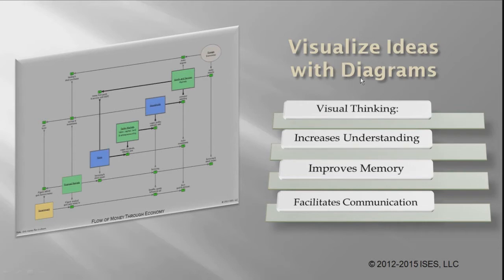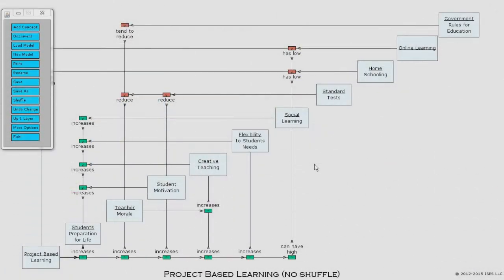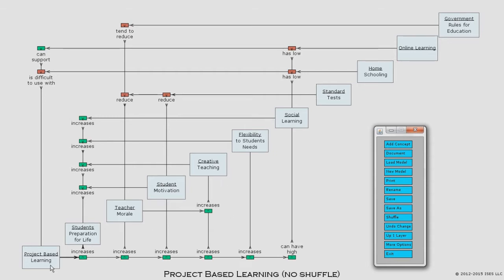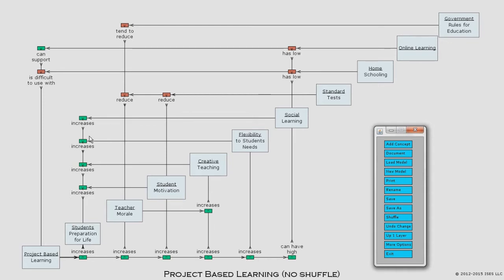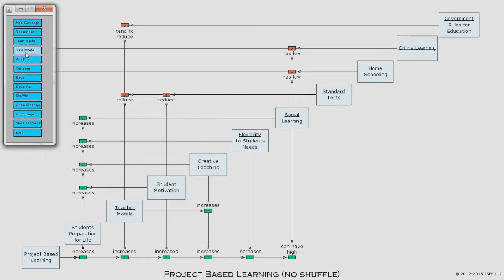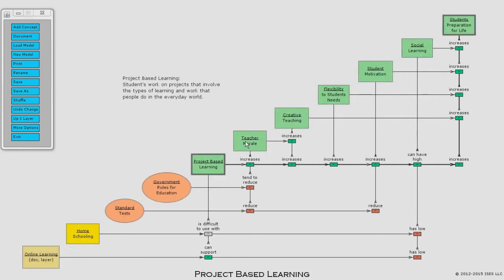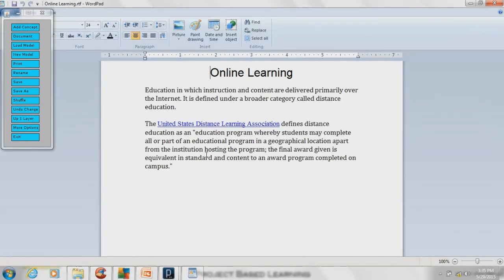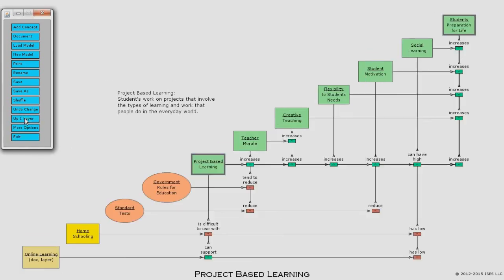Idea Shuffler Overview: Visual Thinking With Diagrams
This video provides an overview of the “Idea Shuffler” software. The “Idea Shuffler” is a great thinking tool that lets you visualize ideas with diagrams and give you new and unique ideas.  We call this visual thinking. Visual thinking increases understanding, helps improve memory and facilitates communication. The Idea Shuffler is also a great brainstorming tool. for downloads of the software.
The “Idea Shuffler” applies to: work, school, investments, hobbies, and anything else you can think of. It has been used for: writing fiction and nonfiction, organizing and analyzing legal cases, taking notes, developing software, trading stocks, studying academics, and even training dressage horses.
Ideas are expressed in diagrams. Each idea/concept is represented by a shape. Associations among ideas/concepts are represented by lines. As you add concepts, the “Idea Shuffler” software places them on the diagram. Unless sequence or hierarchy is important, don’t bother with the order of the concepts, the “Idea Shuffler” proprietary shuffle algorithm will take care of that for you. Associations among concepts are formed by dragging the mouse between concepts. The “Idea Shuffler” does the mundane work so you can think. The “Idea Shuffler” diagram organization is in harmony with human thinking and memory. “Idea Shuffler” software acts like your personal diagram designer.
The “Idea Shuffler” proprietary shuffle algorithm reorganizes diagrams of your ideas, making them easy to understand and giving you new ideas. A diagram with just 10 concepts has 3,628,800 possible diagrams. A diagram with 14 concepts has 87,178,291,200 possible diagrams. That is why optimizing the diagram organization is a job for the computer, not for you doing it manually.
The “Idea Shuffler” creates diagrams that are easy to understand for both hierarchical and nonhierarchical associations among concepts. Most diagram techniques do not handle nonhierarchical associations well. This is a big advantage for the “Idea Shuffler” because most real world problems will require some nonhierarchical associations.
Every concept on an “Idea Shuffler” diagram can have its own diagram, accessible by double clicking the concept. If the diagram does not exist, the “Idea Shuffler” software will ask you if you want to create it. This is called layering. You can go back up a layer with the click of a button on the main user input window. You can create as many layers as you need, allowing you to model very large projects with multiple inter-connected diagrams.
The “Idea Shuffler” provides single click documentation options. Documents can be created for every diagram, accessible by clicking the “Document” button on the main user input window. A document is accessible for every concept by right clicking the concept. Documentation gives you the ability to further describe diagrams and concepts and gives you the ability to add internet links, pictures, or other resources to every diagram and concept of your model.
There are many diagram techniques available. Two popular techniques for representing relationships between Ideas are concept maps and mind maps. Why use the “Idea Shuffler” instead of concept maps or mind maps? 1: The “Idea Shuffler” can represent both hierarchical and nonhierarchical structures that are easy to understand.  Concept maps and mind maps only handle hierarchical structures well. 2: The “Idea Shuffler’s” proprietary shuffle algorithm organizes your diagrams in a way that is easy to understand. You don’t bother with the order of the concepts as you put them in. Most concept map and mind map software require you to manually place the concepts on the diagram. 3: The “Idea Shuffler” allows you to model your project with as many layers of diagrams as you need. This allows you to model very large projects. Most concept map and mind map software does not have this feature. 4: The “Idea Shuffler” provides single click documentation of every diagram and concept with the application you have chosen for rich text format. Documentation options in most concept map and mind map software is more limited.
So visualize ideas with diagrams. for additional information, videos and downloads of the software.